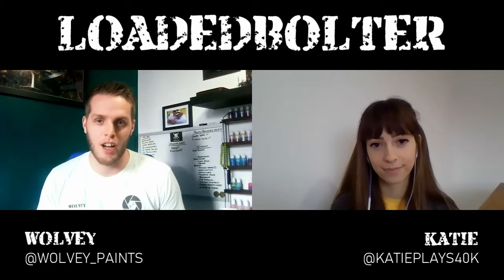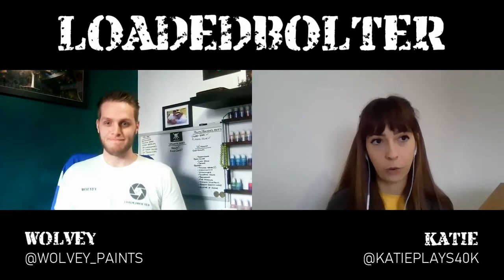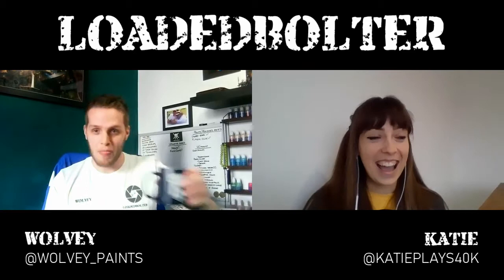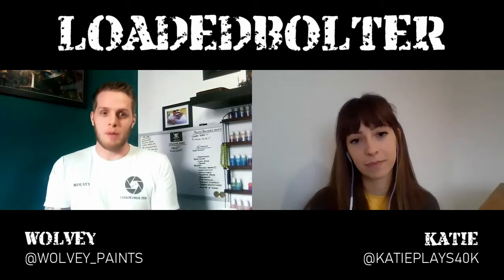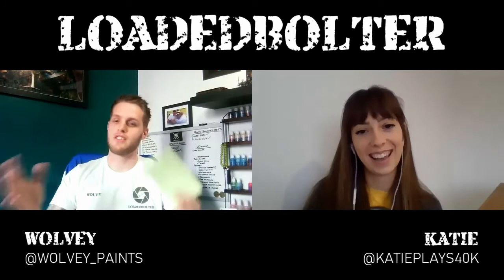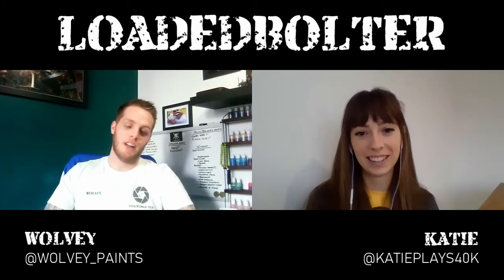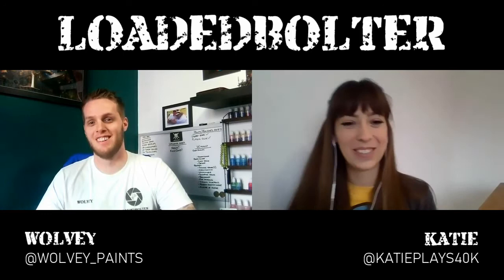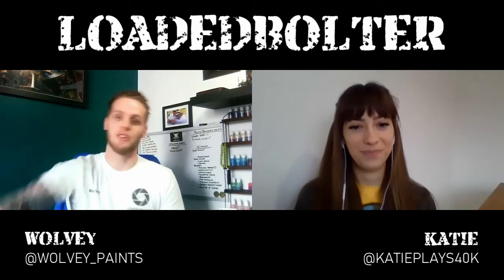Rapid Fire Episode 3 with Katie AKA "Katie Plays 40K"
Rapid Fire with this episode's guest Katie.
In this episode Katie takes on the Rapid Fire Challenge and then we talk about her life in the hobby including Warhammer, Tyranids, Chaos, taking part in and creating battle reports and go through some of her favourite in-game moments.